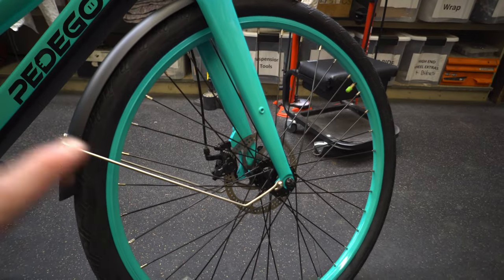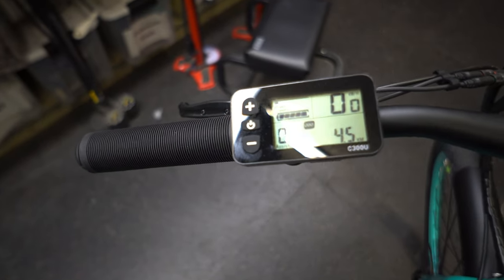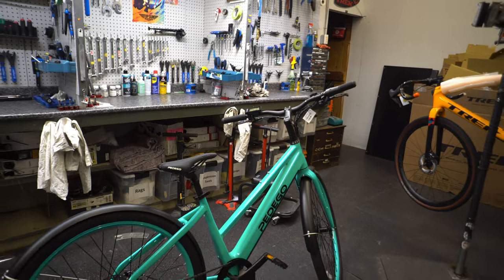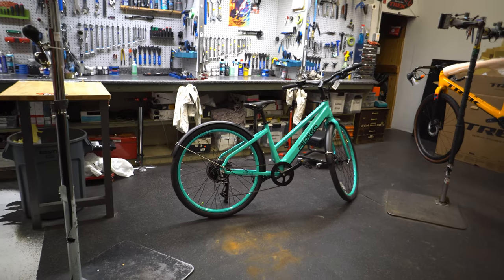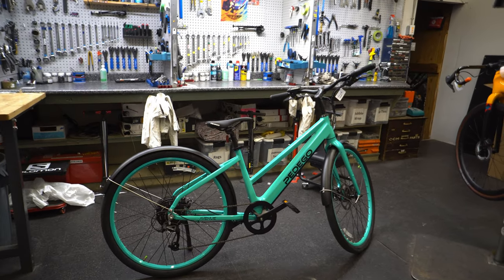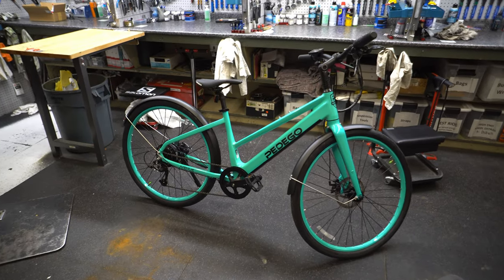BUY THE PEDEGO AVENUE NOT THE COSTCO BIKE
This may be the best alternative option for someone looking at a costco priced ebike.